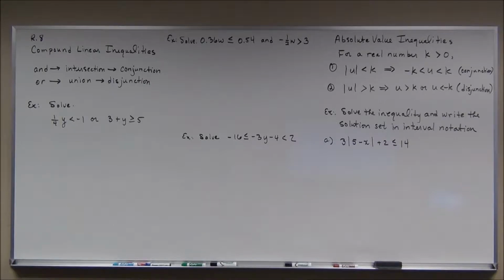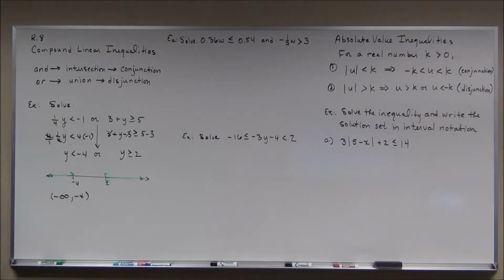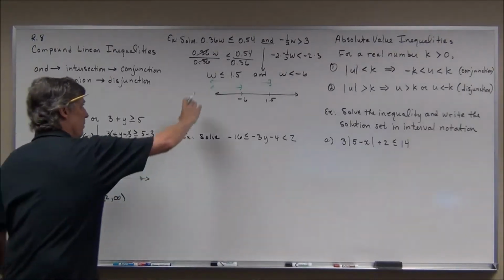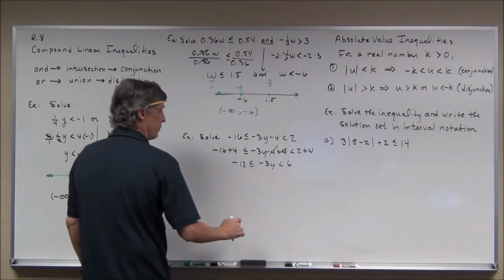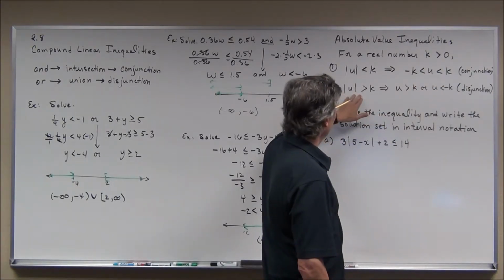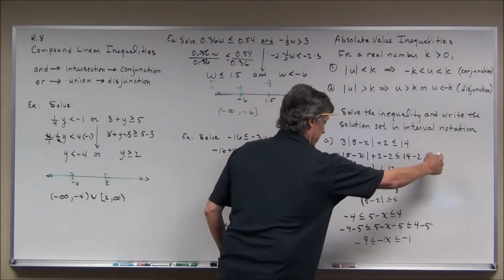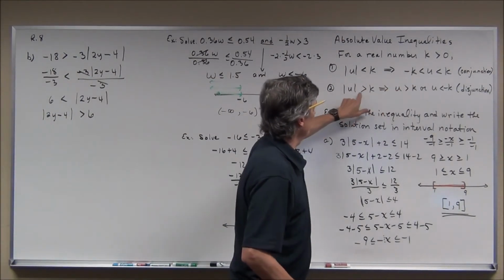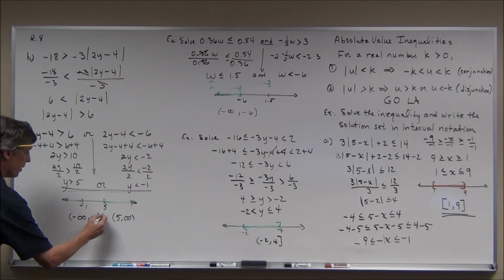R 8 Linear, Compound, and Absolute Value Inequalities 2 3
Solving compound and absolute inequalities in one variable.